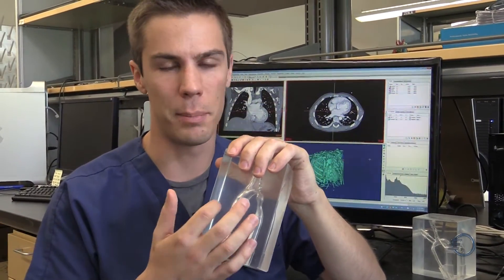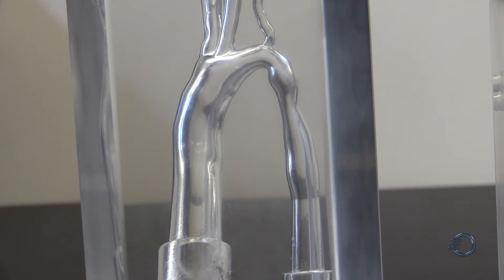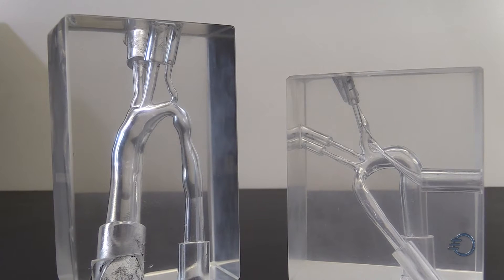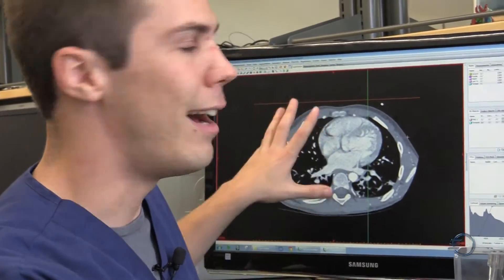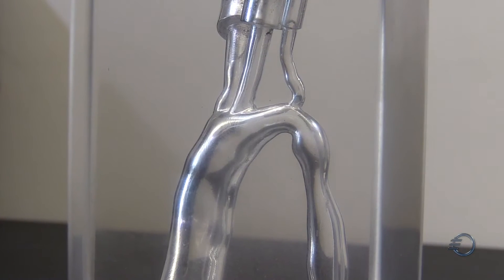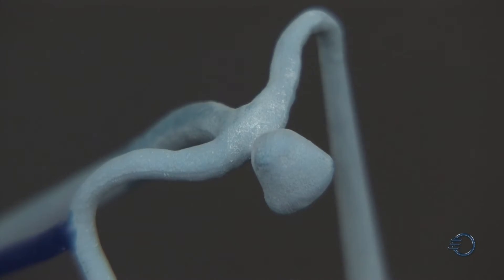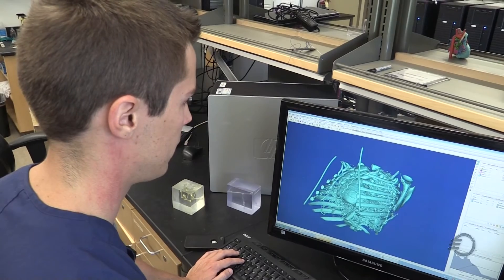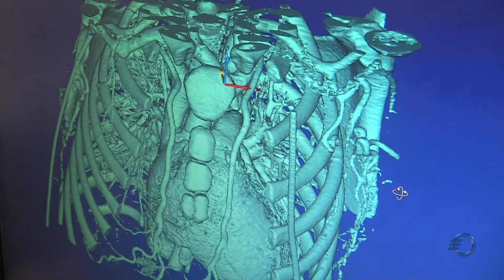Anatomical 3D Printing New Medical Reality vs Star Trek Vision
3Dprinting of patient-specific anatomical models is no longer some distant Star Trek vision. It is an everyday reality in a growing number of hospitals today. And it is changing the entire architecture of what medicine is today, according to Justin Ryan, PhD, Biomedical Engineer. Justin did his original research at Arizona State University (ASU) on the Image Processing Applications Laboratory (IPALab) team of Dr. David Frakes. Justin recently joined Phoenix Children's Hospital as Research Scientist. He maintains a post doctoral role at ASU.